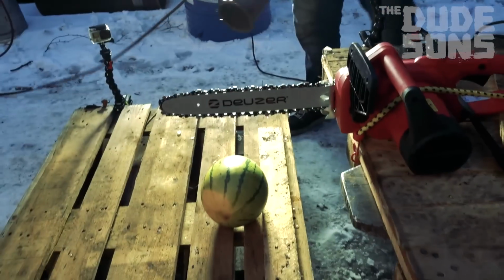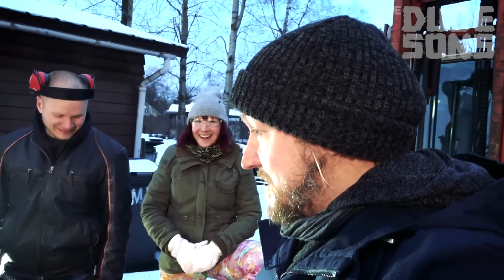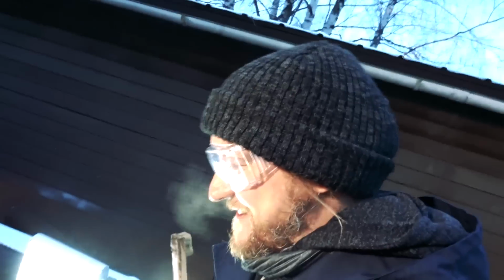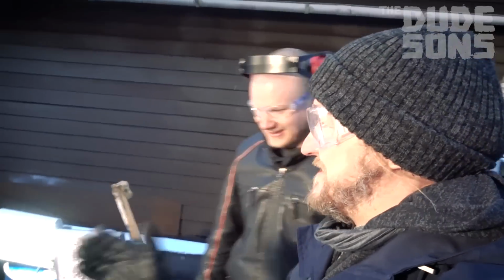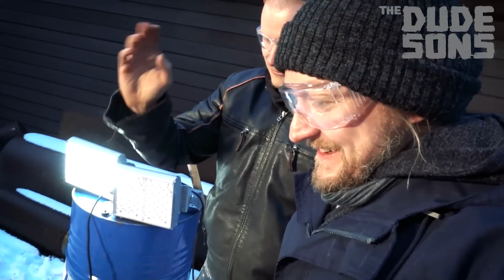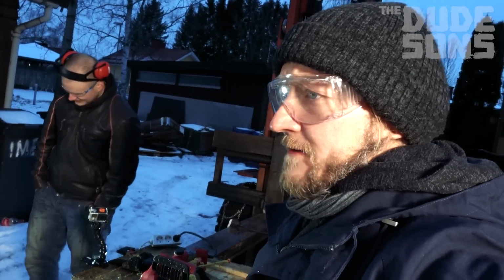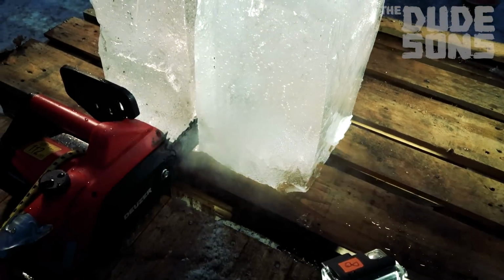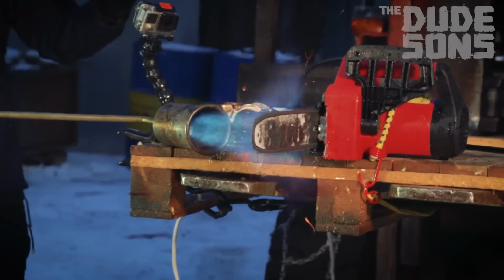1000 DEGREE CHAINSAW EXPERIMENT with Hydraulic Press Channel - The Dudesons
WARNING: DO NOT TRY THIS AT HOME

Everybody knows the 1000 degree knife thing but we teamed up with Hydraulic Press Channel to take it to the next level with a red hot chainsaw! Besides, how else would we get to liquid freeze a pineapple and saw it to pieces? Check out more collabs with HPC from their Beyond the Press channel and look forward to more mayhem!

jarppidudeson
jukkahilden
jarnodudeson
hpdudeson

Live Hard Live Your Dream!